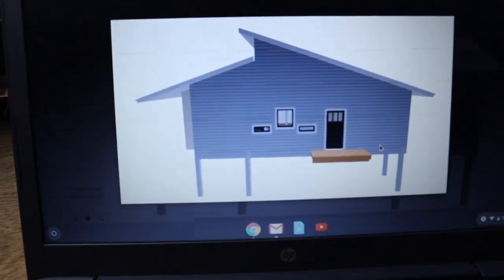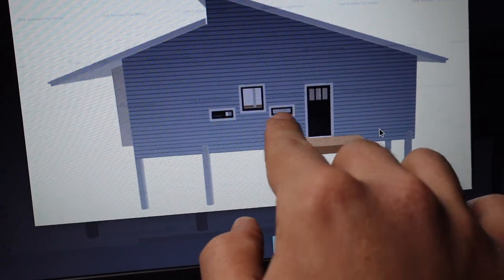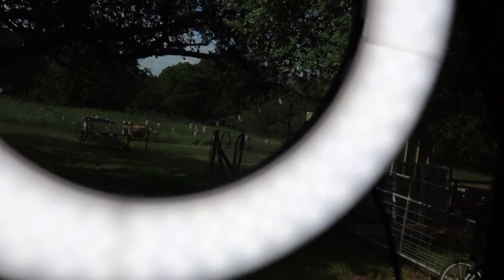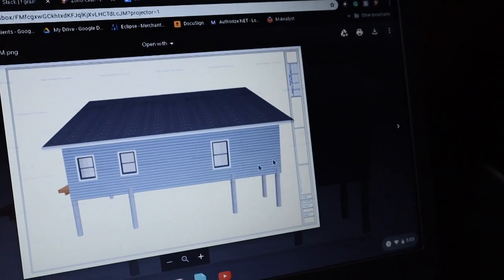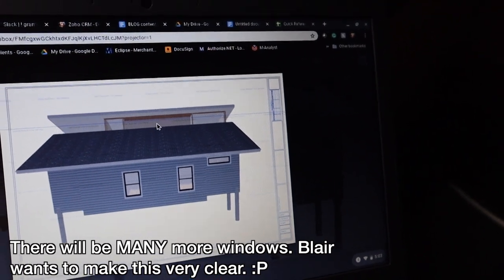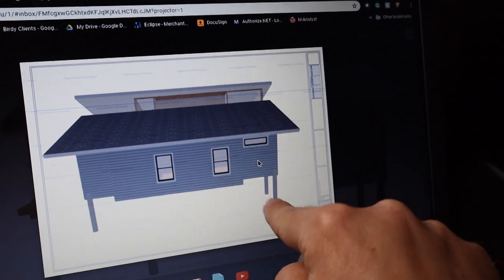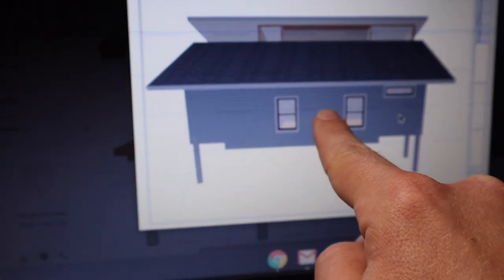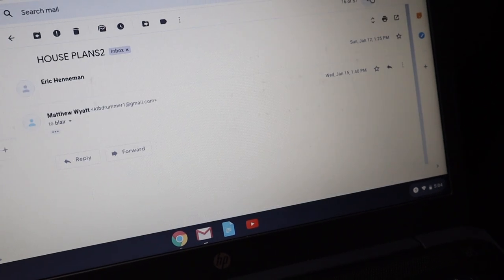UTILITIES FOR THE NEW HOUSE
Facebook.com/TheWanderingWyatts
Facebook.com/BlueBlairyFitness

:::WHAT WE DO FOR A LIVING:::
Blair's Business:

Matt's Work:
greenbirdy.co